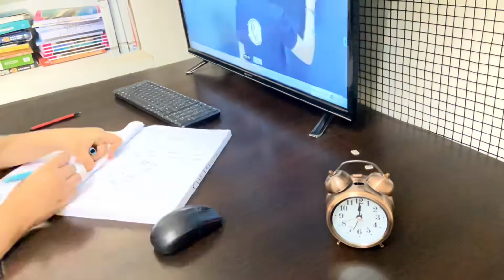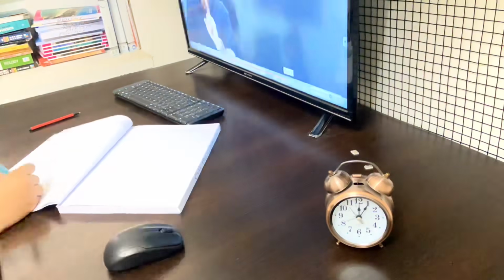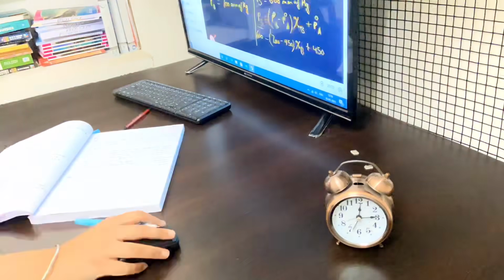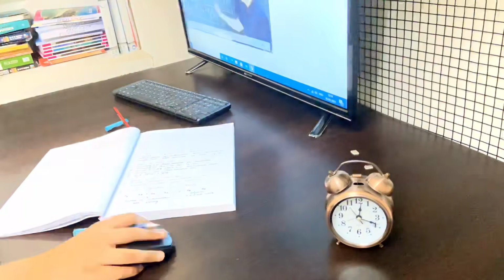A Random and chill Sunday in my life | NEET aspirant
Dr.Fone - System Repair enables you to fix iOS issues in many common scenarios, such as black screen, stuck in recovery mode, white screen, and more. It also can help you downgrade iOS without iTunes. In most cases, it's able to fix iOS without data loss.

Hyy everyone !
so I am a neet aspirant and I make videos on a medical Student life in India which includes Study vlogs, Study tips and much more

General Qna
1) what is my name?
Ramandeep Kaur

2). Books that I use
So I have made a video on that and here the link to the video

3) In which class I am Studing?
12th

4). In which device do I Shoot my videos?
Iphone 11
however Earlier I shoot them on Samsung Galaxy Tab A

5). Which editing software I Use?
VLLO
Imovie

6) do I study from any paid online platform?
No I just do to offline coaching

And for more you can watch my Qna video

Weekly planner
Table clock
1). Books
MTG(NCERT ATOUR FINGETIPS)
Brush pens
Classmates notebooks
Grb organic chemistry himanshu Pandey
Grb physical chemistry
Grb inorganic chemistry
+12 ncert
Colour pens
Physics dc Pandey
2). Shooting equipments
Boya mic
3). Whiteboard
4). Study lamp
5). Ring binder
Table clock

Social media handle's
I don't have any Social media accounts
But here's my Gmail id

Important-I do not make any strategy video's as I am myself a neet aspirant and I am also on the same journey as you guys are so I don't consider myself a right person to guide you.

Thanks for visiting discription box
And give Suggestions of the video's that you guys want me to do